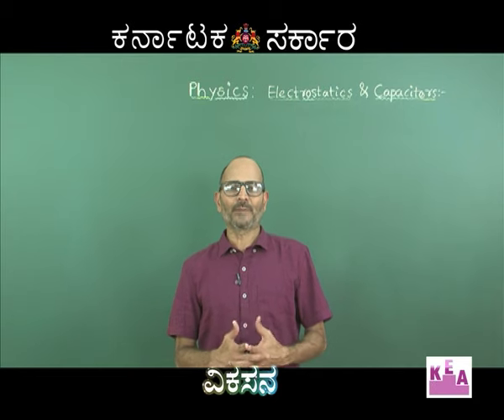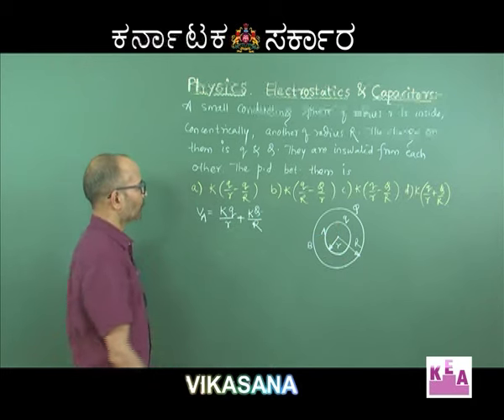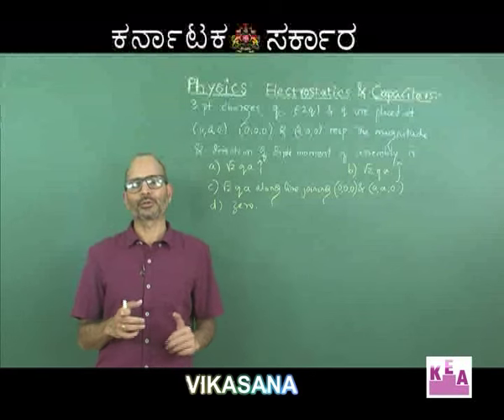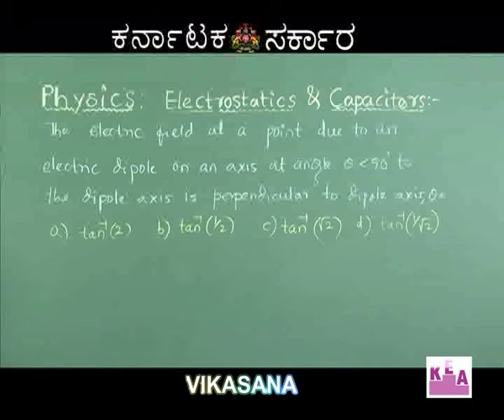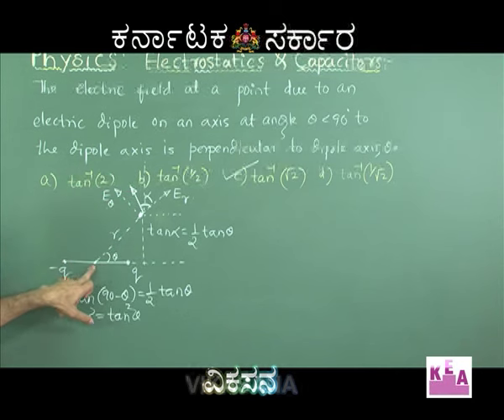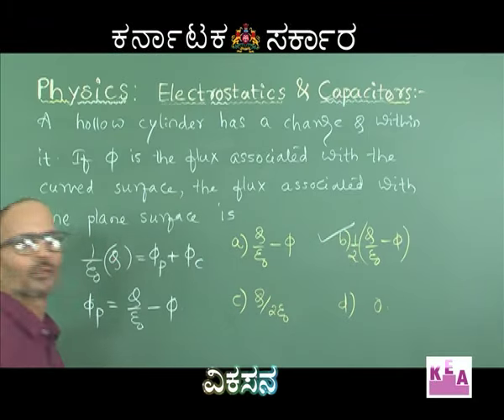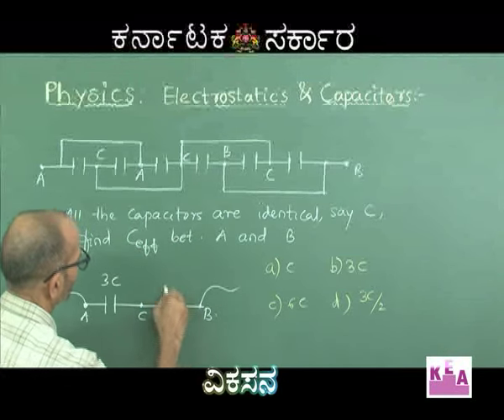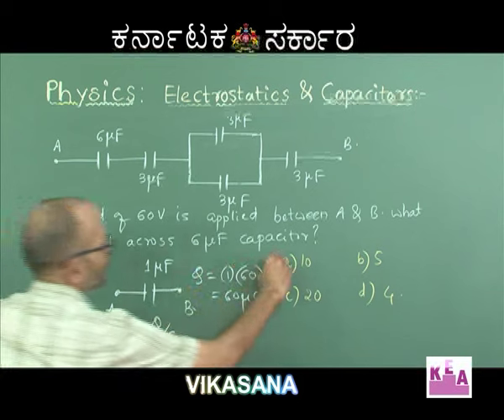Ep 45Phy Electrostatics and capacitors part 2 01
Electrostatics and capacitors